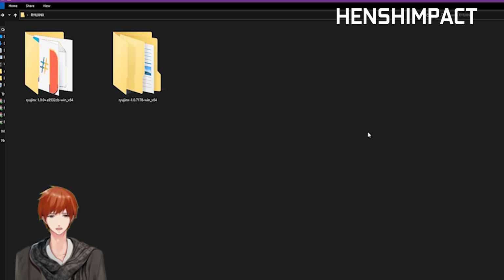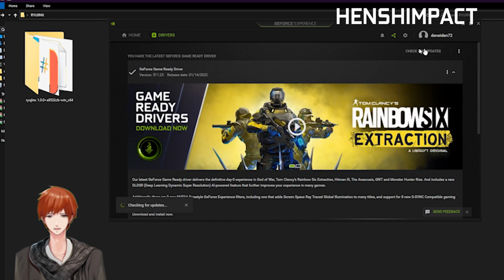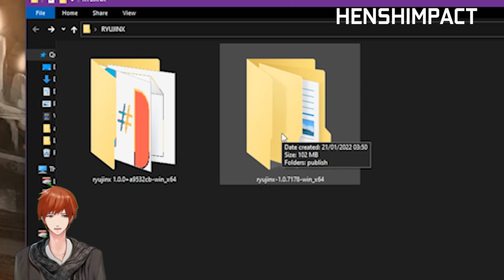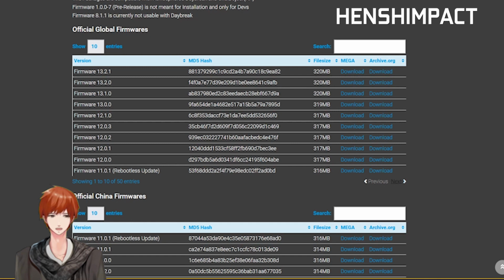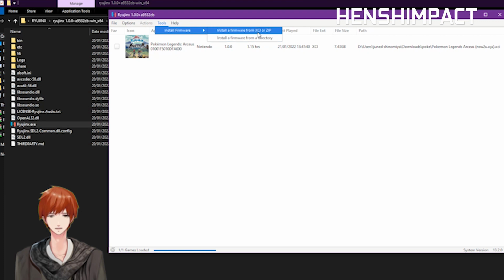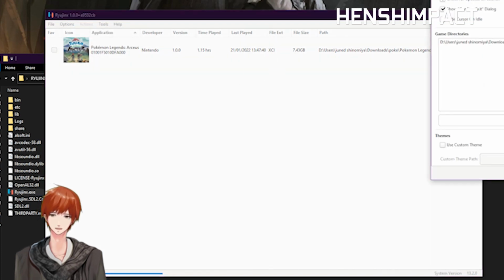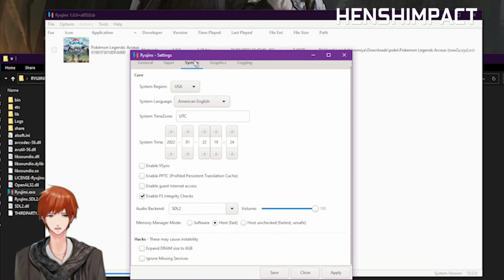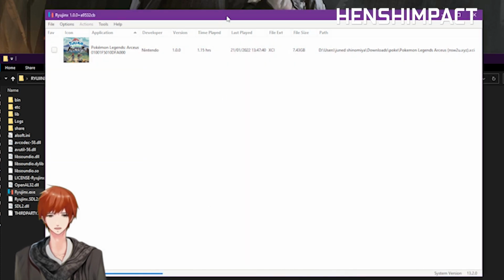How to Fix Pokemon: Legends Arceus Crash, Invisible Character, Low FPS, Lag | Ryujinx PC Emulator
Easy tutorial to fix problem for Pokemon Legends Arceus in Ryujinx.
I can't show you any gameplay because it will be copyrighted. But this tutorial will works on your PC.
If you are using Yuzu, just switch to Ryujinx, because the game are not yet compatible for Yuzu.